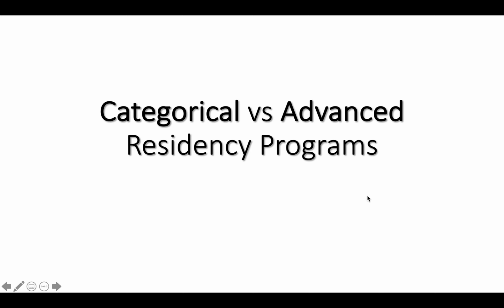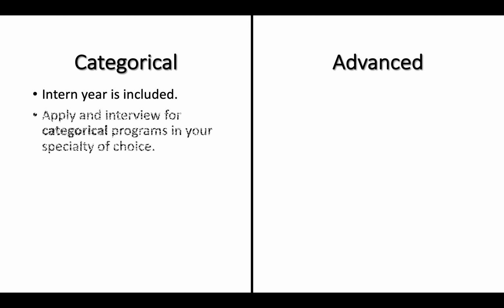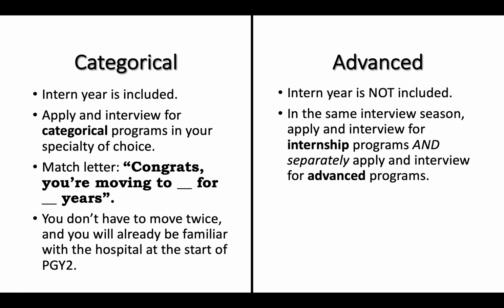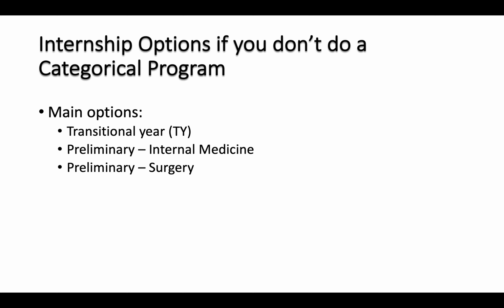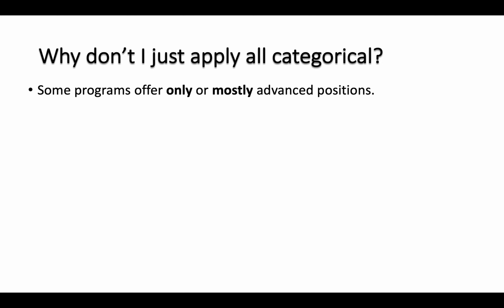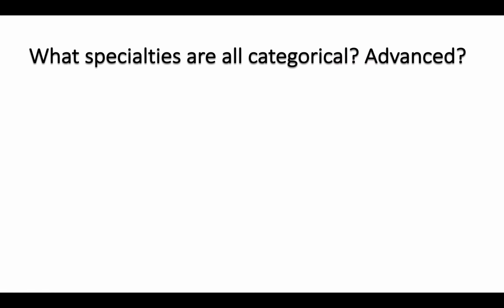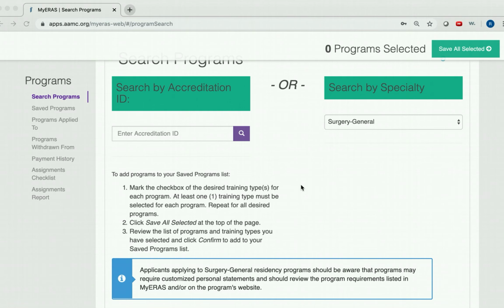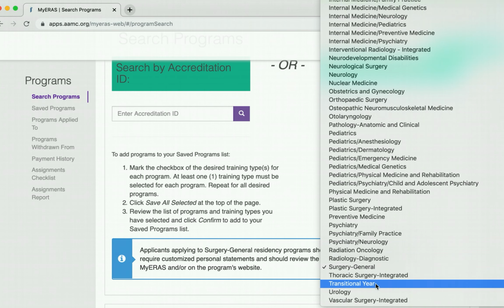Categorical vs Advanced Residency Programs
Explaining the difference between categorical and advanced residency programs and what this looks like when you apply through ERAS